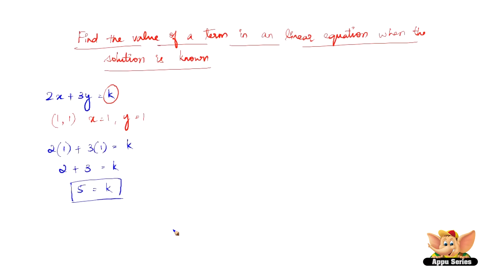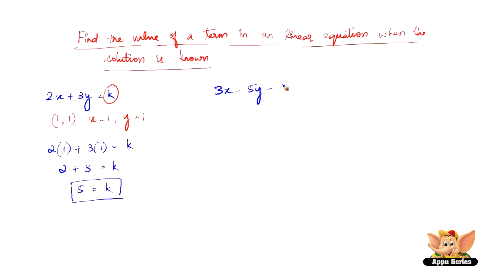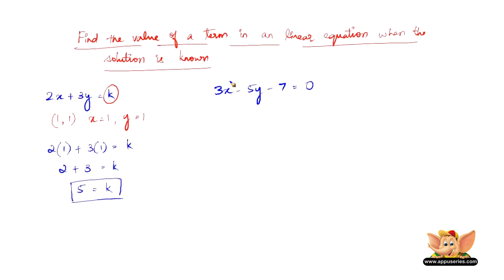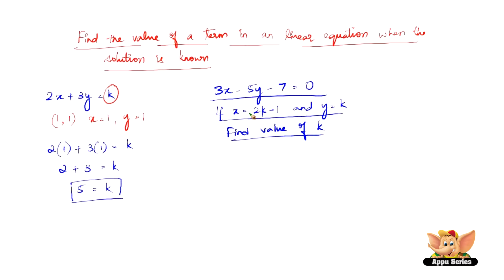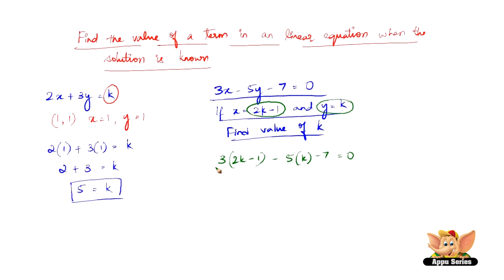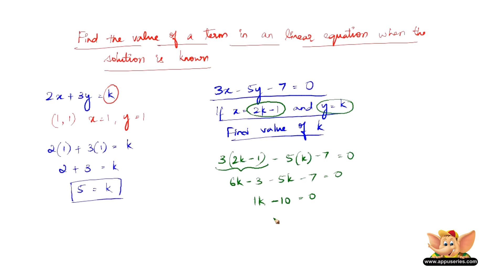How to find the value of a term in a linear equation when the solution is known ?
In this video: find the value of a term in a linear equation when the solution is known.

One of the questions answered in this video :
The solution of 2x+3y=k is (1,1) . Find the value of k.